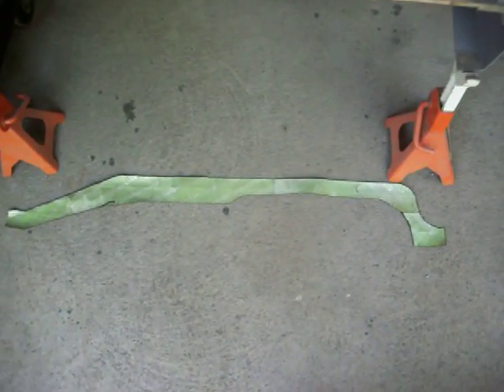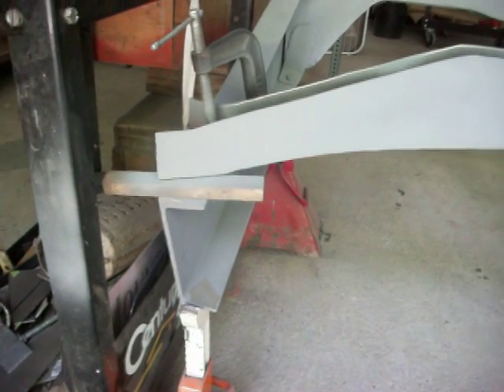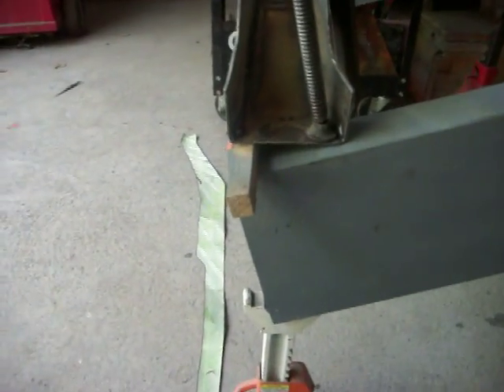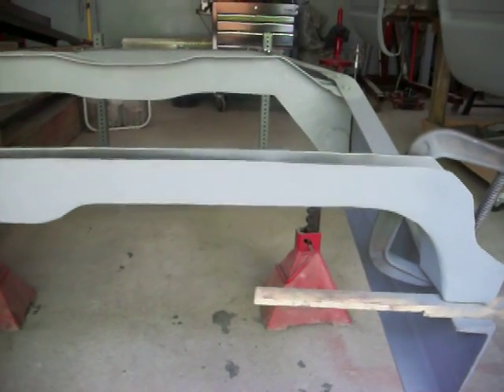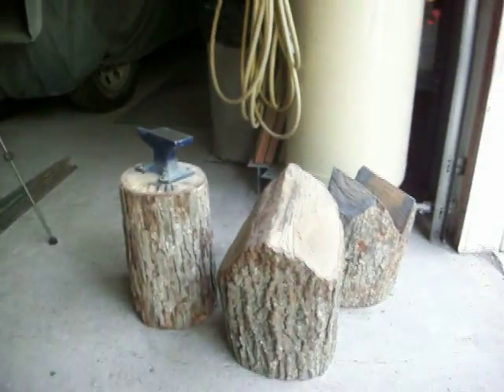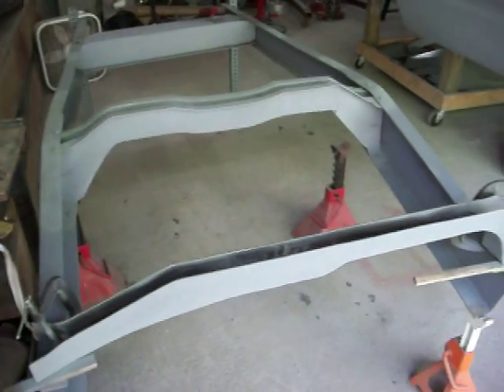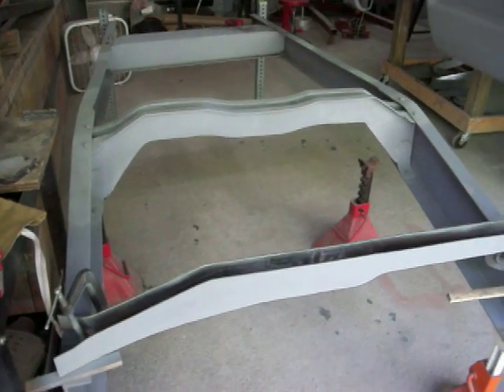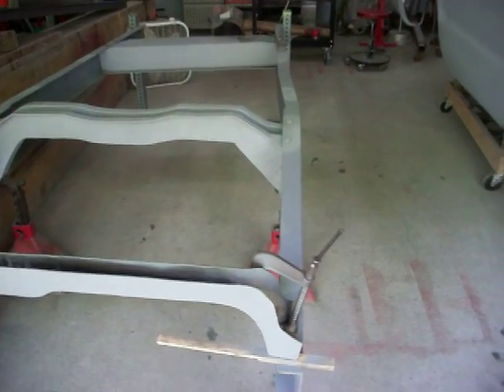Frame video 10 Cross member 3 1989 Chevrolet frame replacement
progress on new frame for 1989 chevrolet silverado